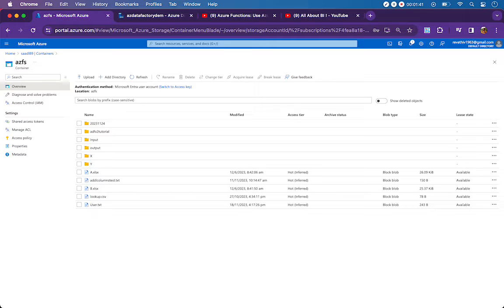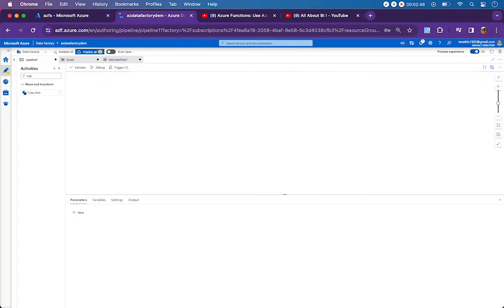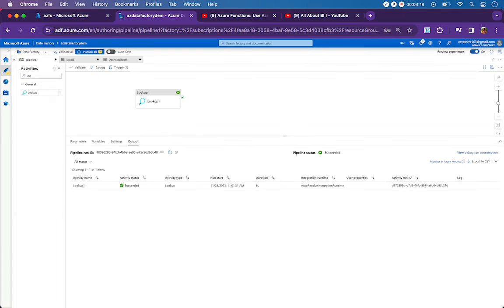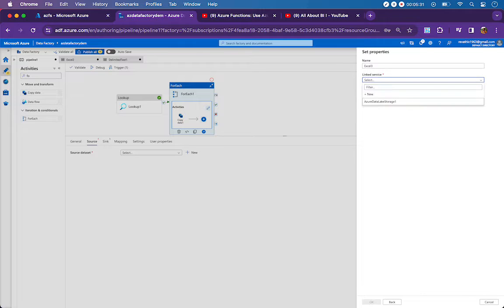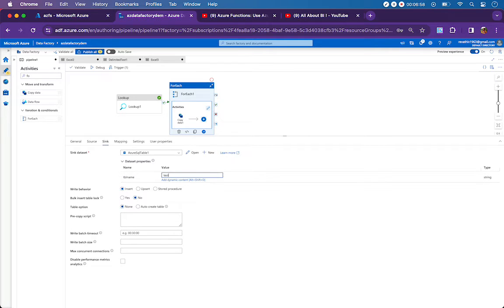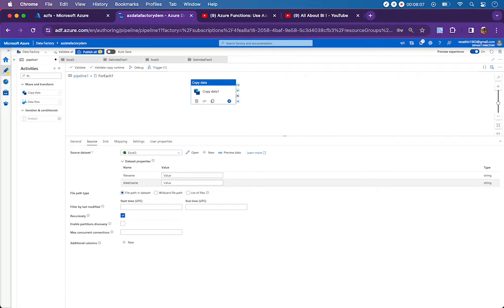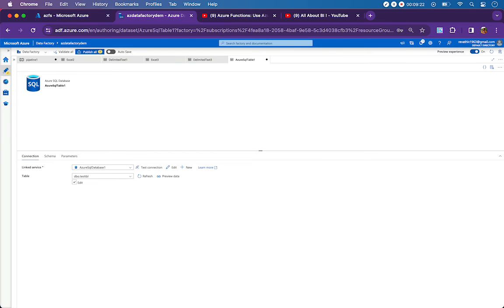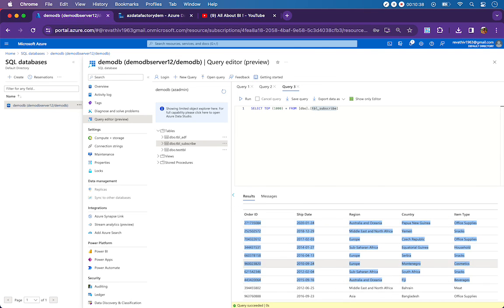Azure Data Factory\Synapse:Load from different XL files with different names to Az. SQL tables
This video takes you through the activities we need to use to load different XL files, each with different sheet name to different SQL table dynamically.